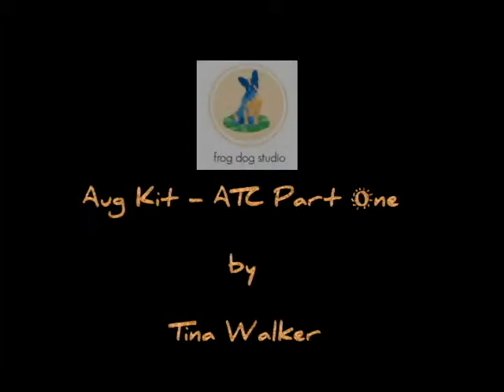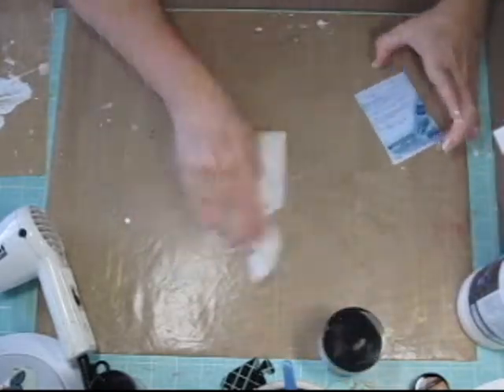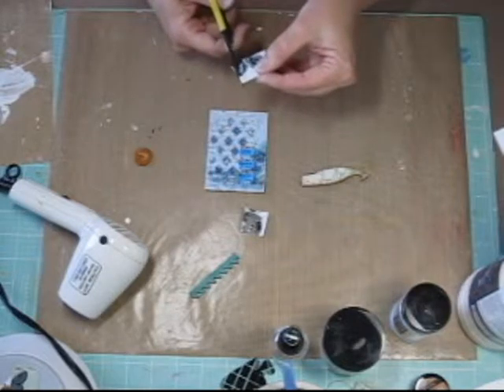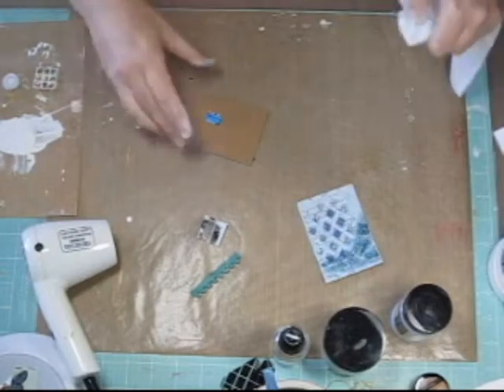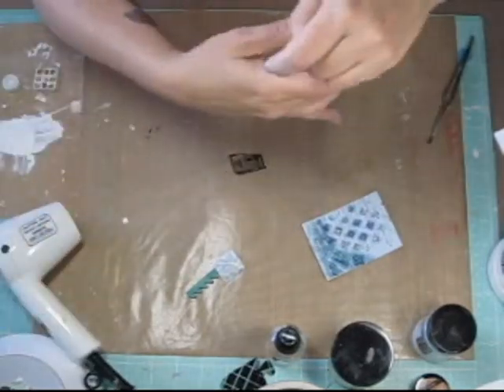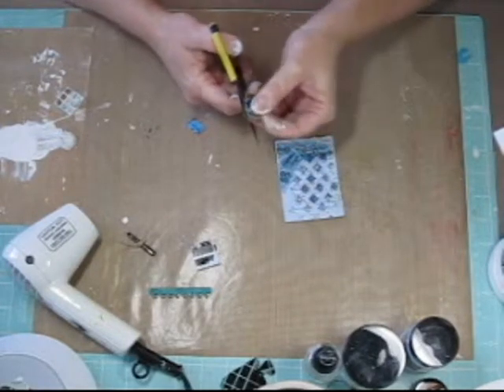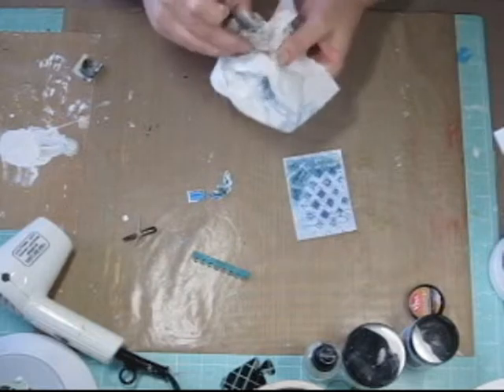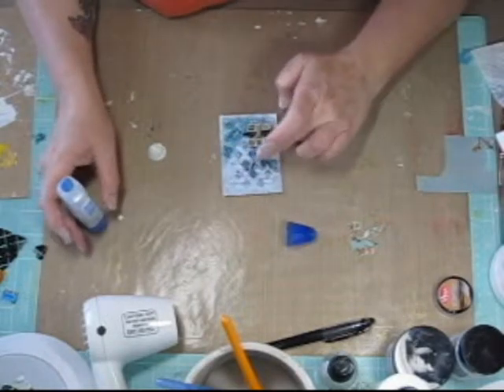Frog Dog Studio - Aug Kit ATC Tutorial Part One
Frog Dog Studio - ATC Tutorial Part One